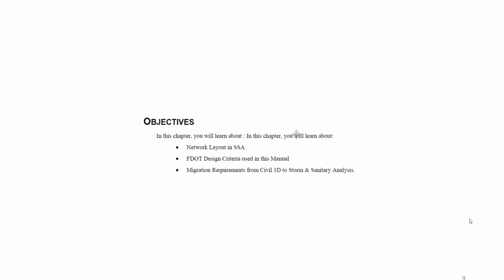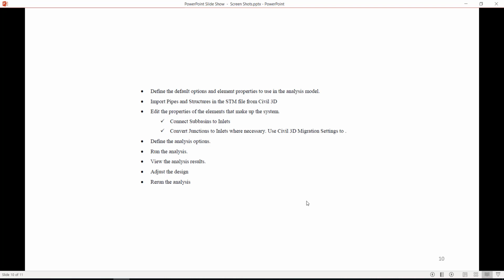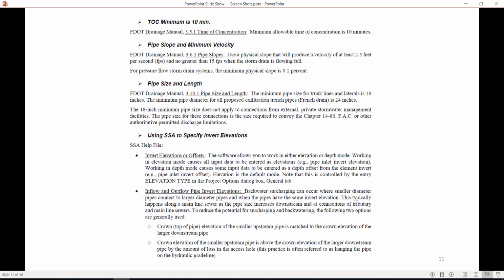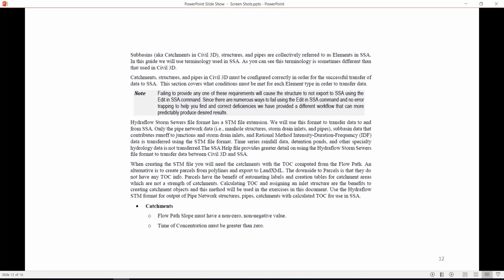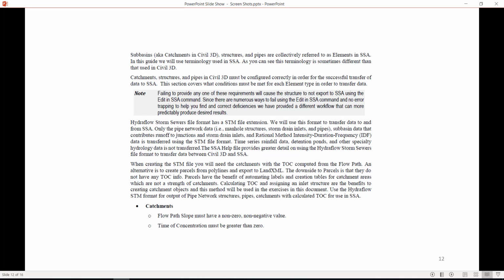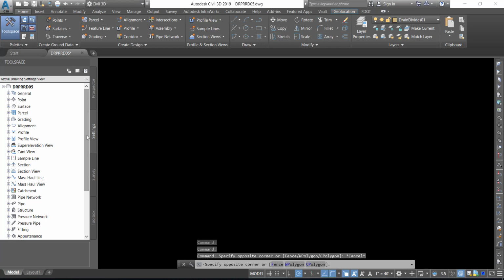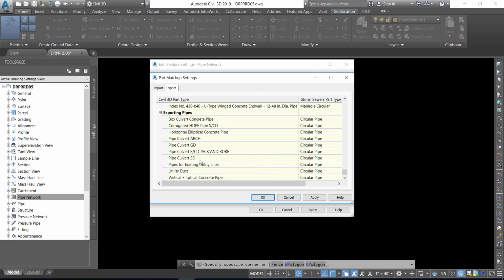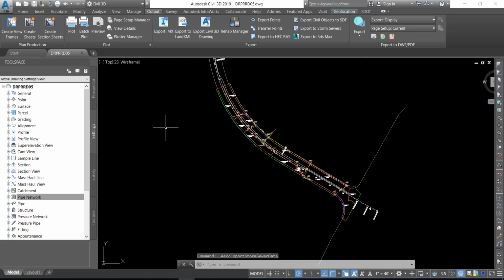Module 2 of 11 - Chapter 2 - SSA & Civil 3D Workflow Introduction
"Chapter 2 SSA & Civil 3D Workflow Introduction" This chapter introduces the SSA and Civil 3D Workflows and the steps required to prepare Civil 3D Content for use in SSA.